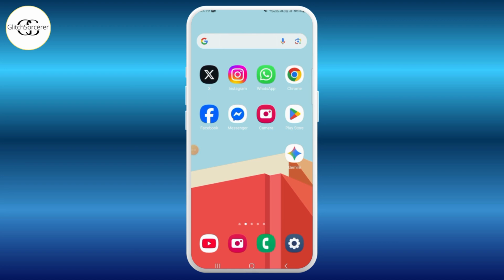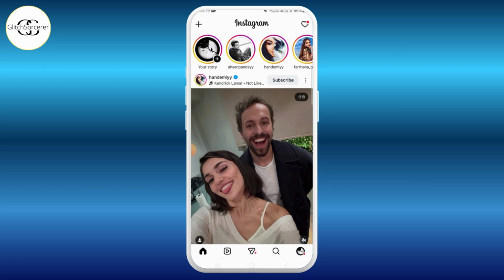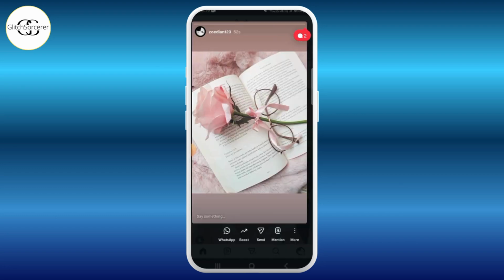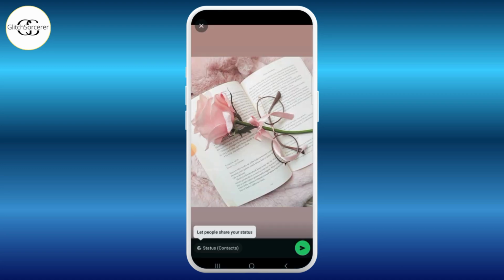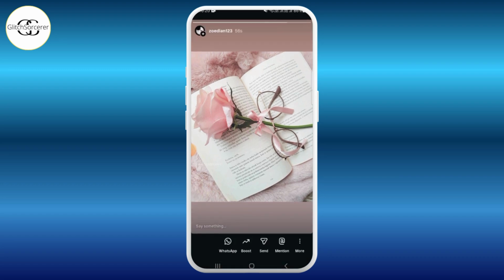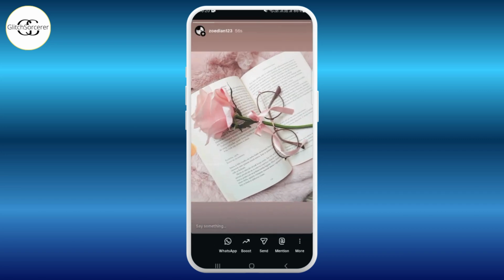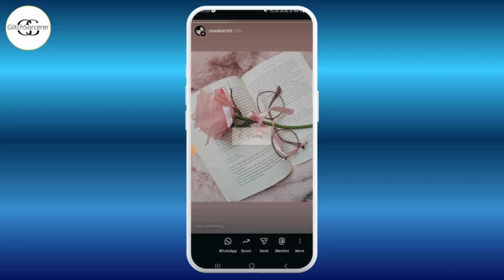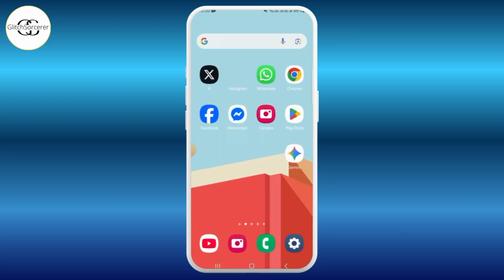How To Share Instagram Story to WhatsApp Status | Auto Cross-Post (2025)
Learn the easiest way to share your Instagram story directly to WhatsApp status on iPhone or Android. This step-by-step tutorial ensures your content reaches both platforms quickly and seamlessly. Perfect for social media enthusiasts, marketers, and content creators.

In this tutorial you’ll learn:
🟡 How to open your Instagram story
🟡 How to share it to WhatsApp status
🟡 Tips to maintain story quality and privacy

Timestamps:
0:00 — How To Share Instagram Story to WhatsApp Status
0:38 — Step‑by‑Step Sharing Tutorial
0:55 — Tips for Quality & Privacy

Why watch? This guide helps you:
• Quickly share Instagram stories to WhatsApp
• Keep your stories high-quality and visible
• Save time with a fast cross-platform workflow
• Master social media sharing tricks for 2025
• Optimize your content for audience engagement

This tutorial makes sharing Instagram stories to WhatsApp fast, easy, and beginner-friendly, helping you stay active on both platforms effortlessly.